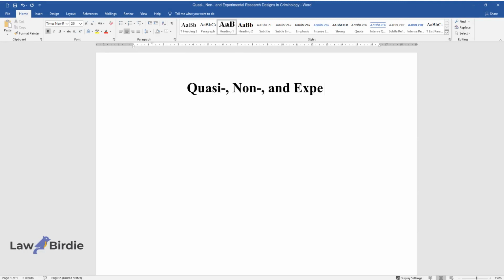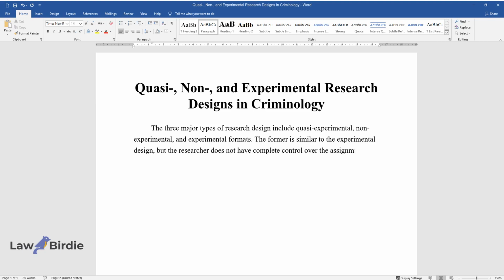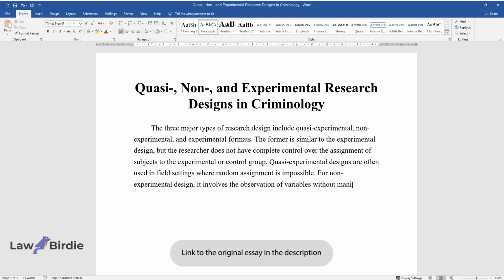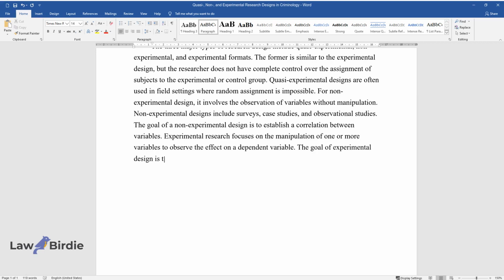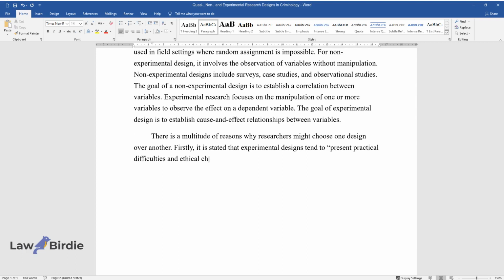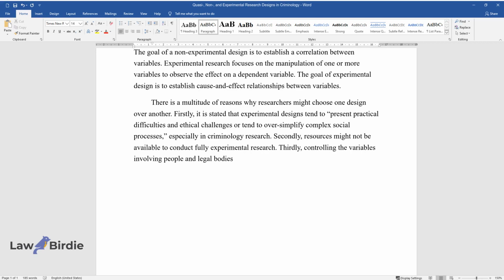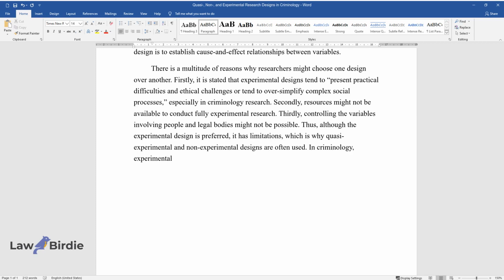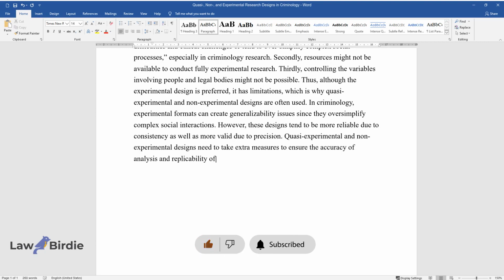Quasi-, Non-, and Experimental Research Designs in Criminology - Essay Example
📝 Essay description: The three major types of research design include quasi-experimental, non-experimental, and experimental formats. There is a multitude of reasons why researchers might choose one design over another.

ℹ️ Subjects: Criminology & Crime Theory
ℹ️ Words: 276
ℹ️ Pages: 1

📚 Reference list:
Lum, C., & Yang, S. M. (2005). Why do evaluation researchers in crime and justice choose non-experimental methods? Journal of Experimental Criminology, 1(2), 191–213. Web.
Maxfield, M. G. (2015). Basics of research methods for criminal justice and criminology (4th ed.). Cengage Learning US.